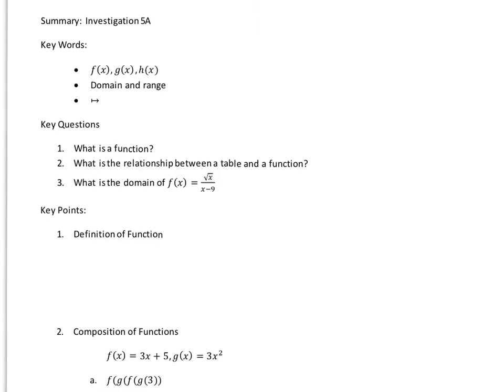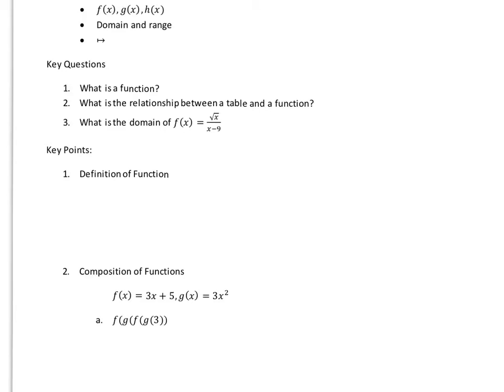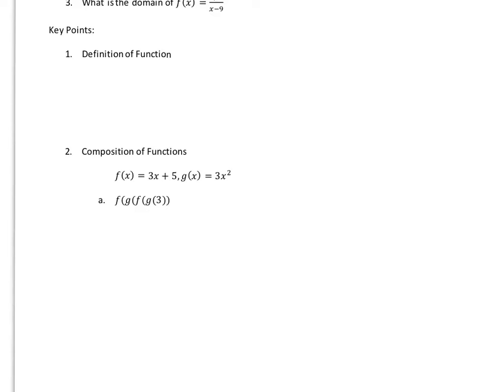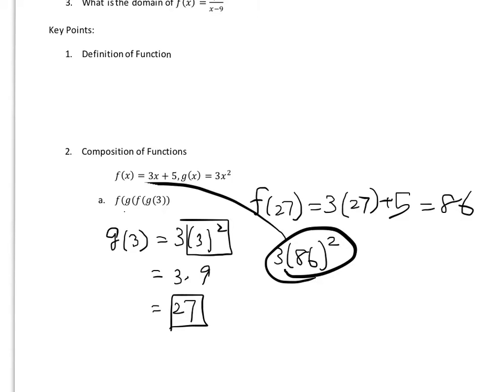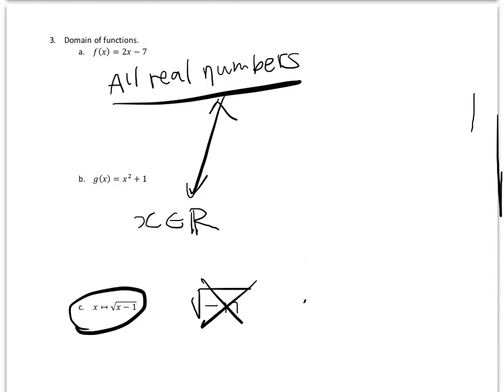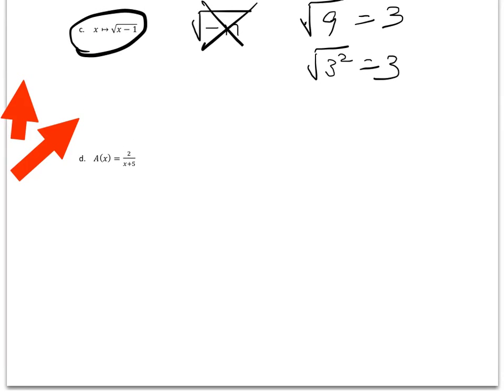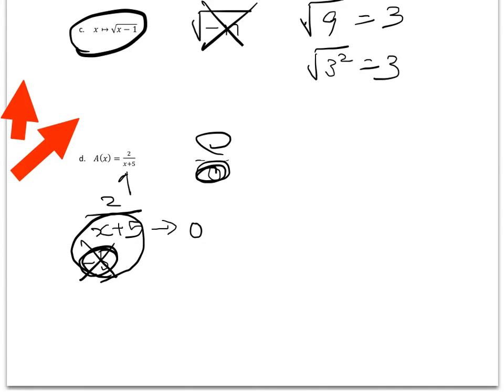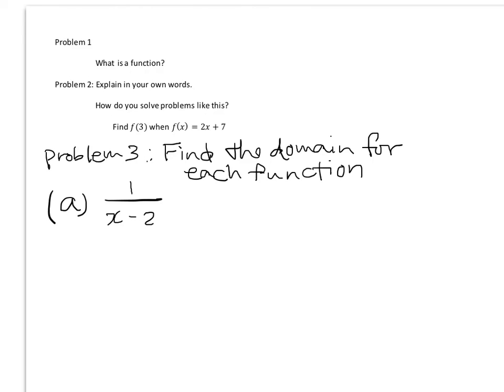Summary 5A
MR5A